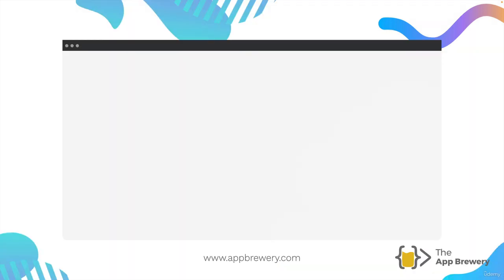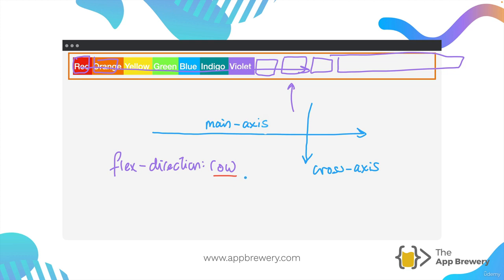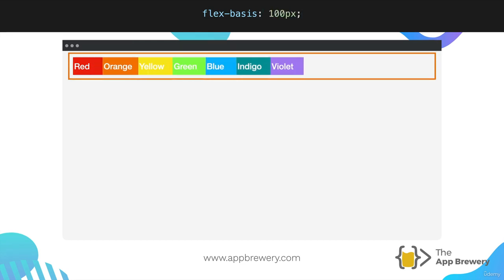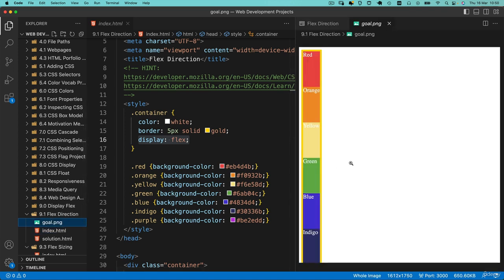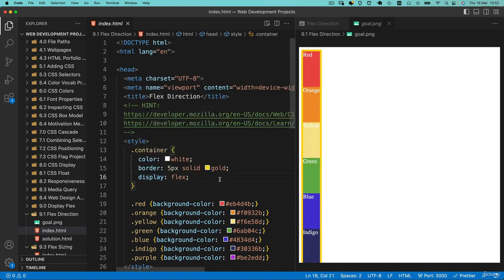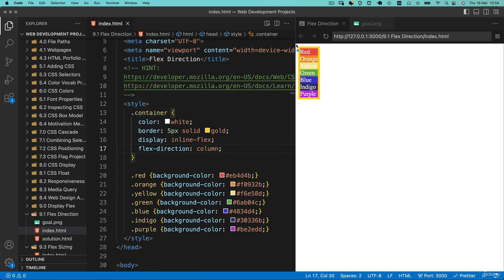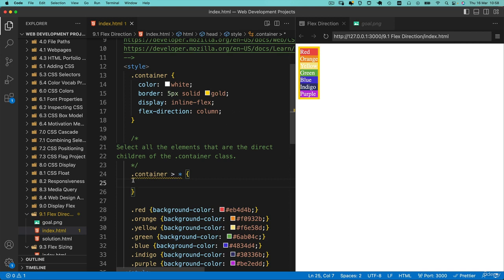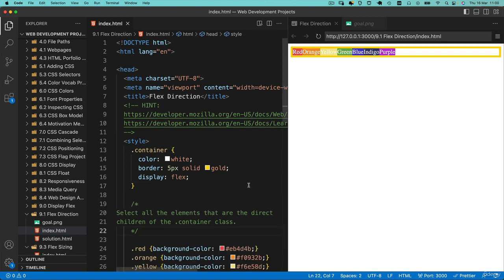09 - 002 - Flex Direction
09 - 002 - Flex Direction